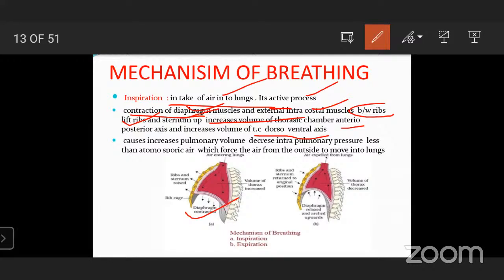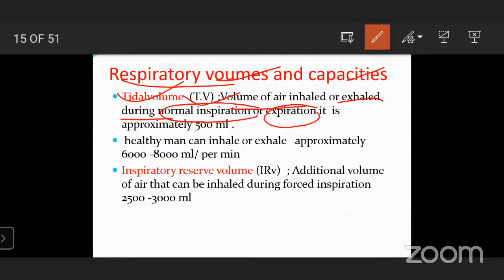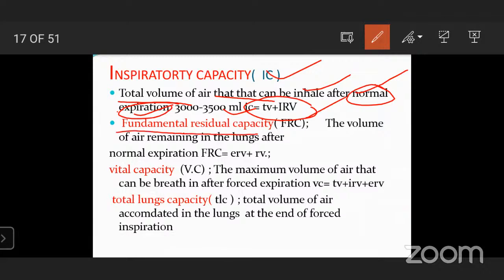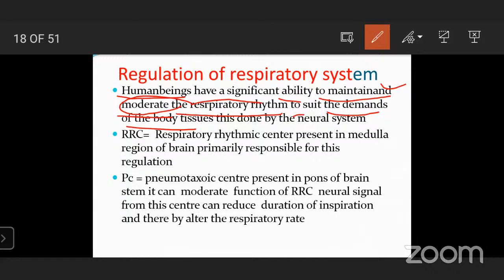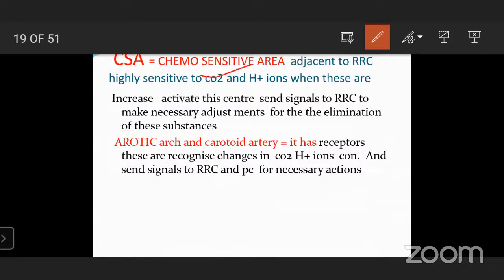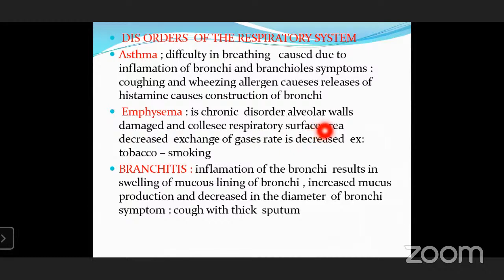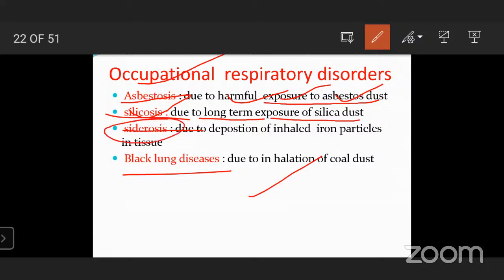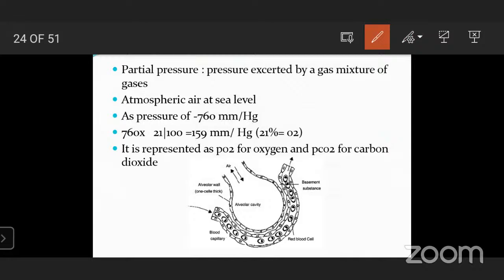BREATHING AND EXCHANGE OF GASES BY ANIL KUMAR,JL, VANGARA